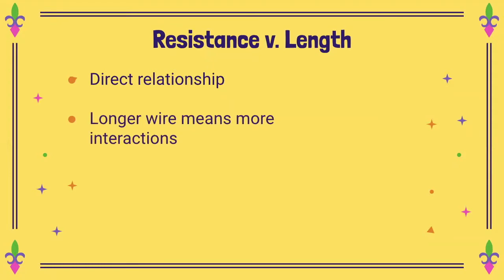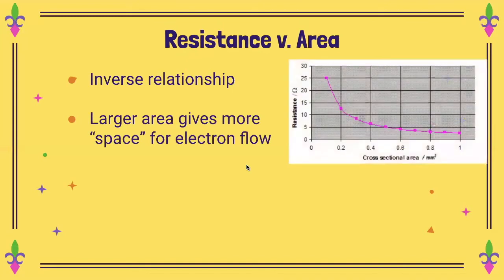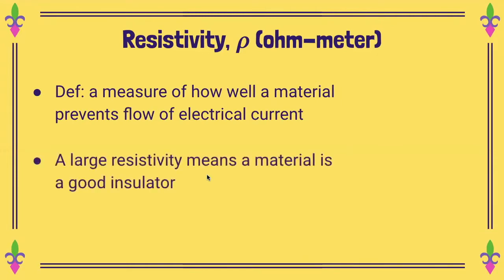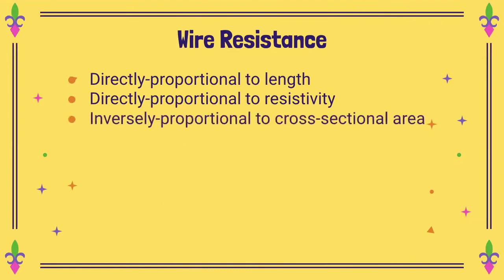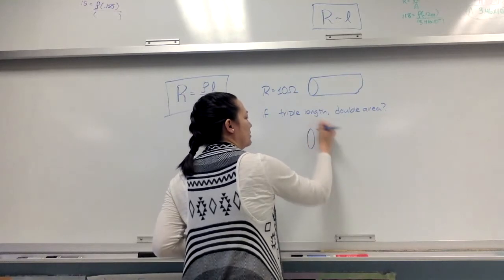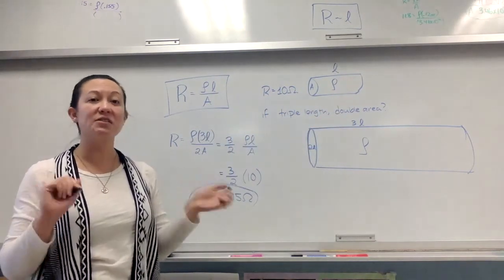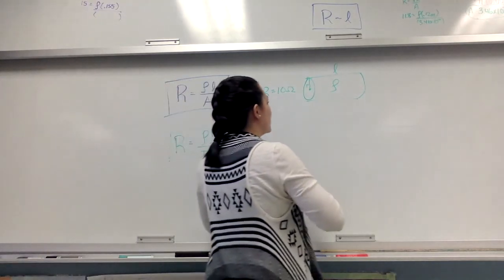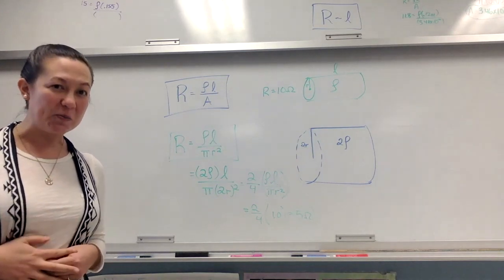Resistance of a Wire